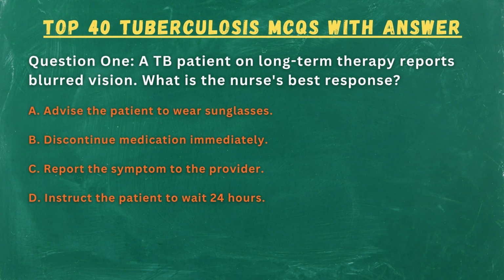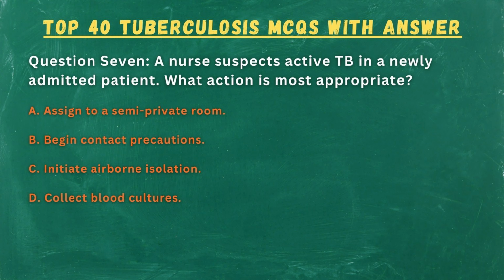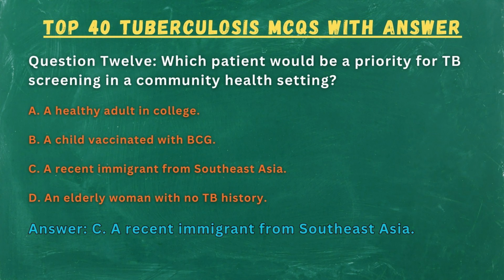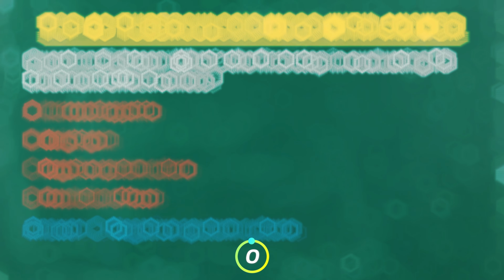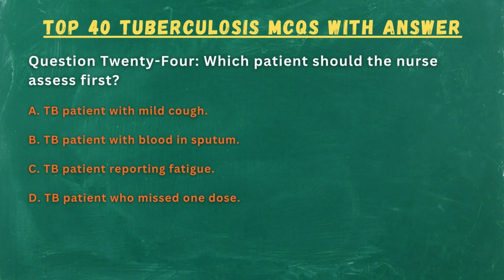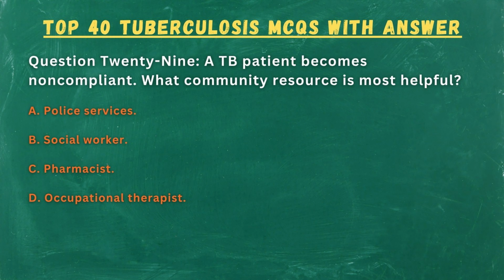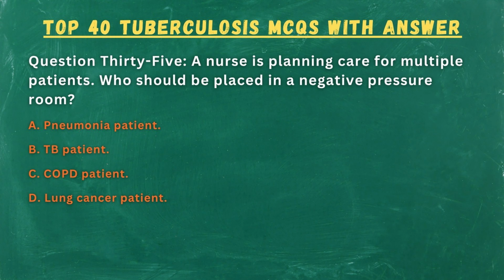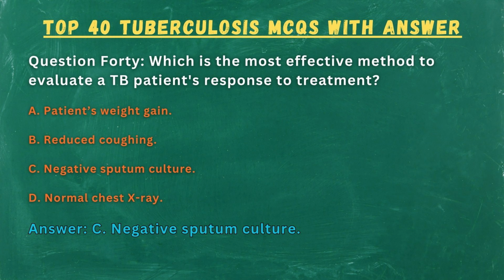Tuberculosis Part 5: Test Your Nursing Judgment With These Tough NCLEX 2025 Practice Scenarios.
🧠💉 Tuberculosis: Test Your Nursing Judgment With These Tough NCLEX 2025 Practice Scenarios 💉🧠
🚨 READY TO MASTER TB-RELATED QUESTIONS FOR NCLEX 2025? 🚨
💥 This video is your ultimate challenge to boost clinical thinking, sharpen safety awareness, and strengthen prioritization skills — all centered around Tuberculosis!

🎓 Whether you're a:
👩‍⚕️ Nursing Student
🧑‍⚕️ Graduate Nurse
📚 NCLEX Re-taker
🌍 International Nurse preparing for NCLEX-RN/PN
…this content is built for YOU! 💪

🎯 WHAT’S INSIDE THIS VIDEO?
📌 20 High-Yield, Tough NCLEX-Style MCQs
📌 Focused on Tuberculosis (TB) Nursing Scenarios
📌 Covers:
🔹 Infection Control & Isolation
🔹 Patient Safety & Delegation
🔹 Priority Setting & Critical Thinking
🔹 Pharmacology & Lab Monitoring
📌 Format:
✅ 4 Answer Choices (A–D)
✅ Correct Answer with Rationale 🧾
✅ Real-Life Nursing Scenarios 👩‍⚕️🏥

⏱️ CHALLENGE TIME!
💬 Can YOU solve all 20 questions in under 10 minutes?
🔥 Let’s see how sharp your judgment really is!
💡 Ideal practice for the Next Gen NCLEX (NGN) format.

💬 Comment your score and share your toughest question!
👫 Share with your nursing study group or classmates!

💪 YOU'VE GOT THIS, FUTURE NURSE! 💪
Let’s conquer Tuberculosis questions and move one step closer to RN/PN success! 🩺🌟